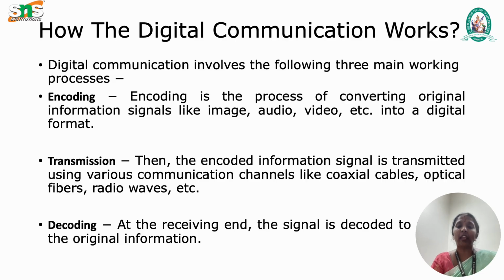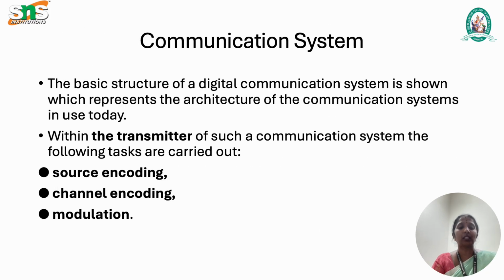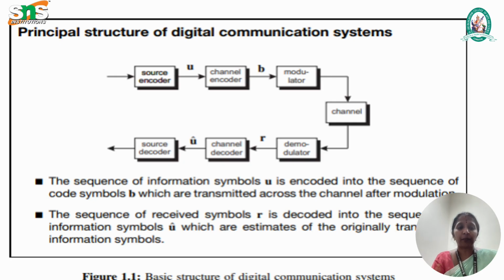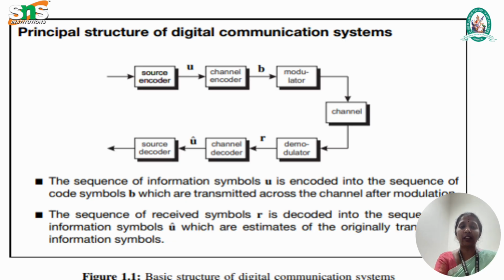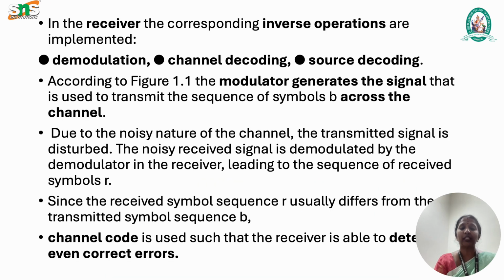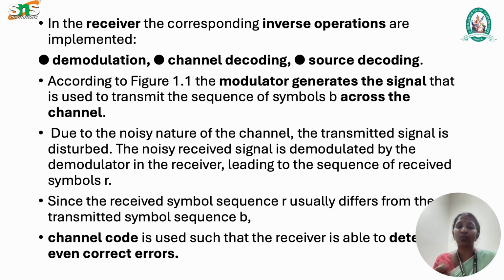Digital Communication system | Information & Coding Theory |SNS-INSTITUTIONS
A digital communication system sends data using digital signals.
It starts with the information source, like text, audio, or video.
The source encoder converts the message into binary form (0s and 1s).
Next, the channel encoder adds extra bits for error detection and correction.
The modulator then converts the signal for transmission.
The signal travels through a channel, like air or cable.
Noise may affect the signal, but it’s handled during decoding.
At the receiver side, the demodulator and decoders recover the message.
Finally, the original data is delivered to the destination.
Digital systems are fast, secure, and used in phones, the internet, and satellites